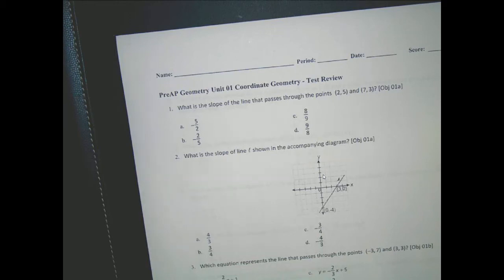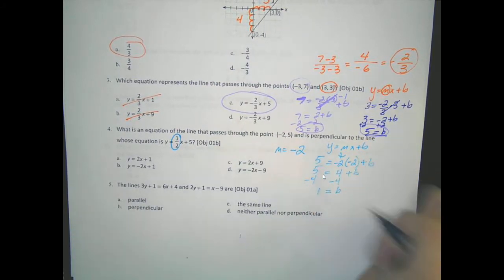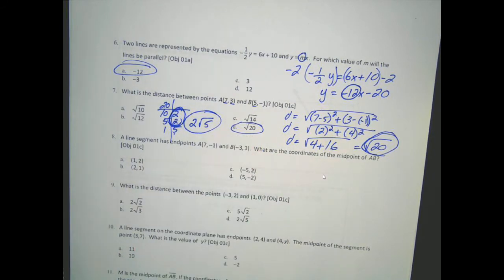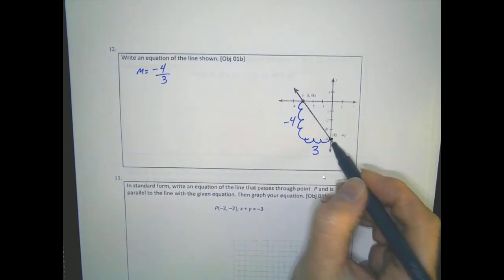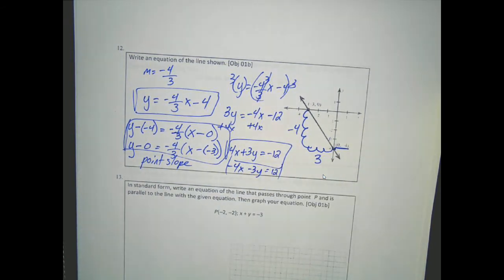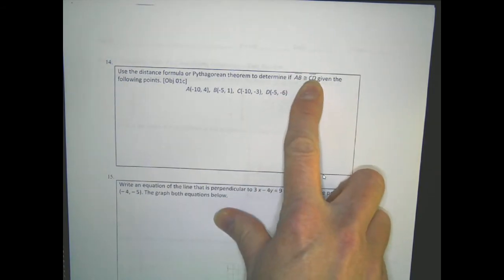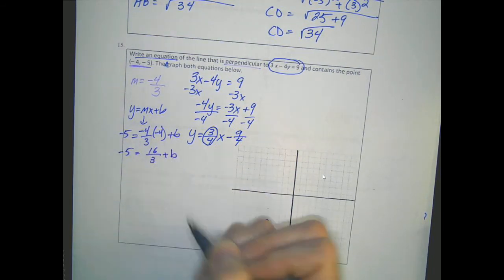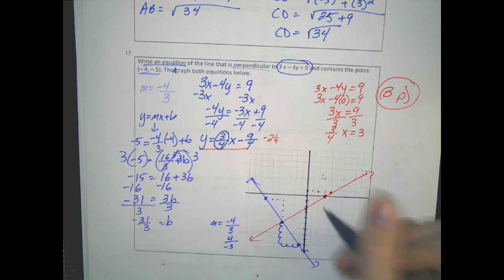Unit 1 Coordinate Geometry Review